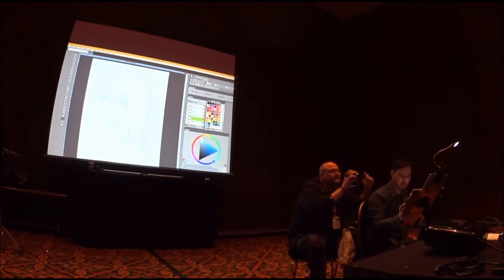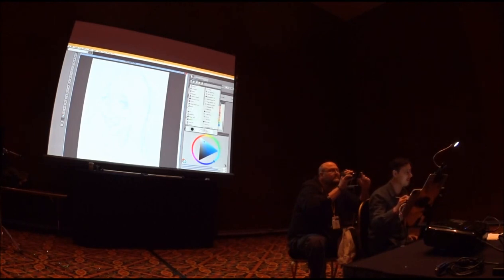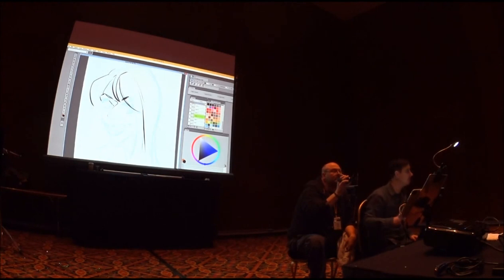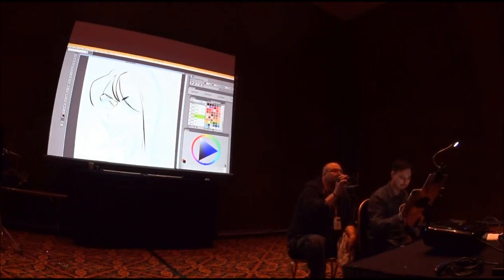Live-Digital Caricature workshop w/Jon Casey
Jon Casey shows off his digital caricature technique at the 2014 convention in Reno.
Artwork by Jon Casey
Video footage by Nick Nix.